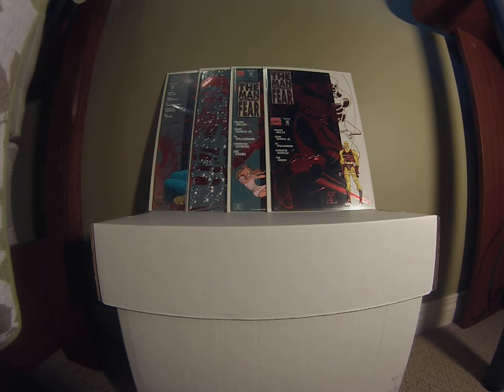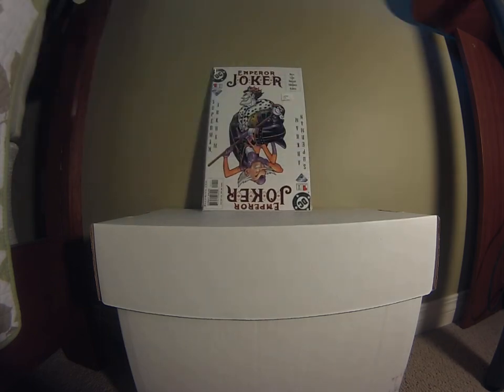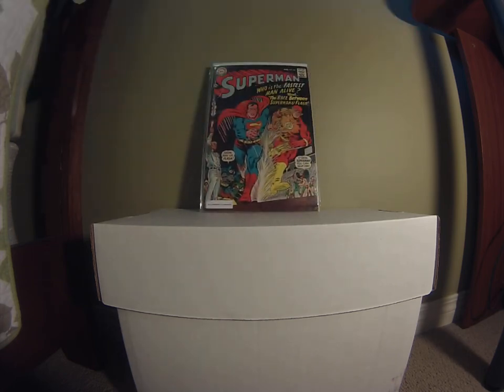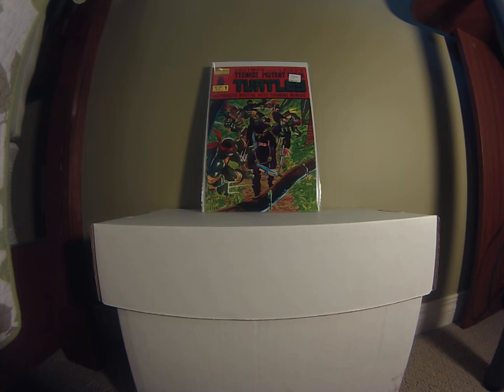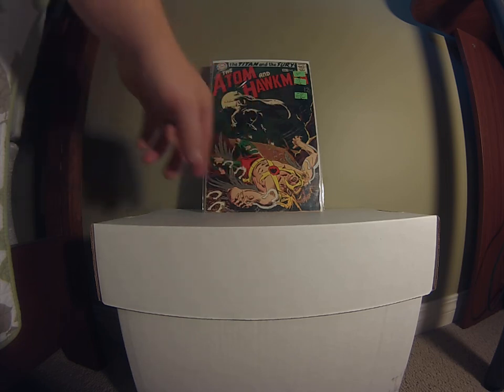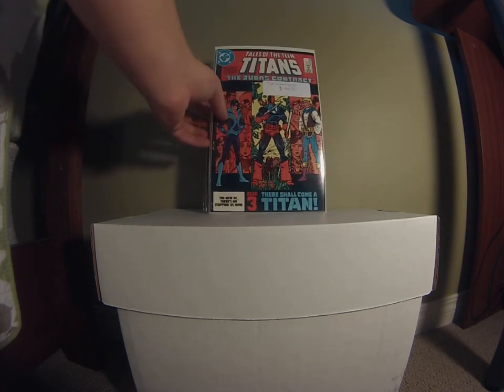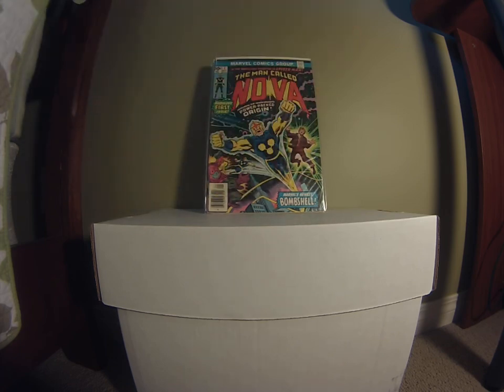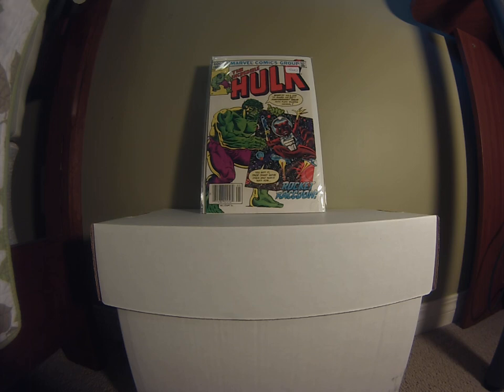Flea Market Comic Book Haul Video - HOT BOOK ALERT.